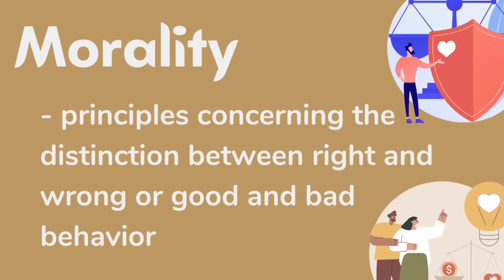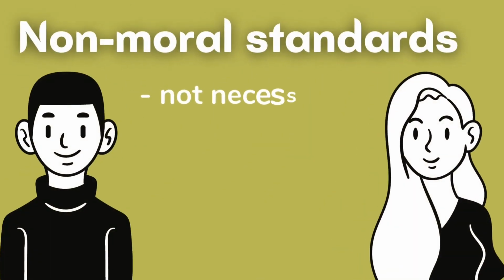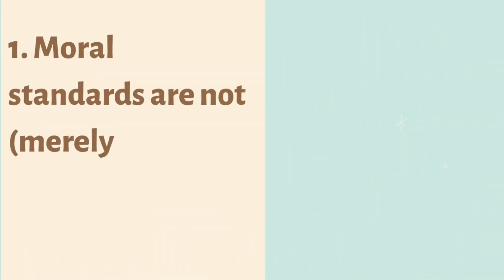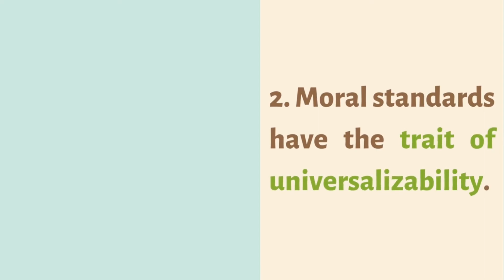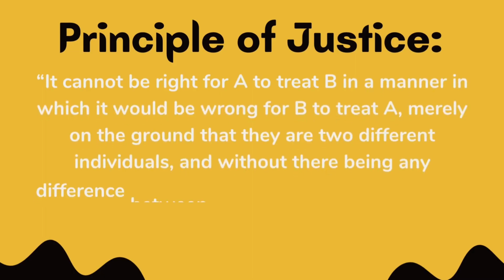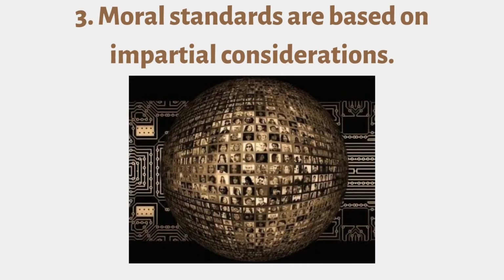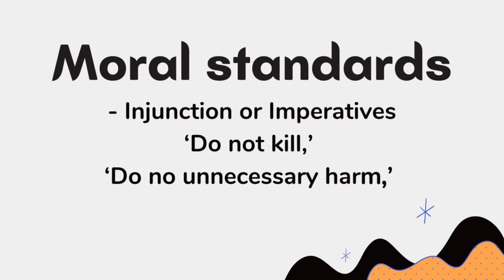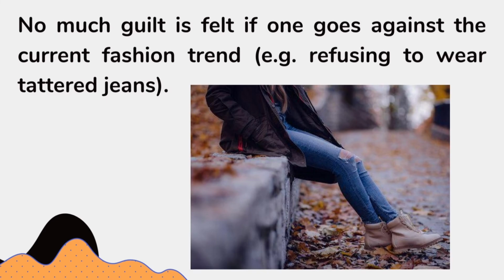Moral Standards and Non-Moral Standards (Difference and Characteristics) | My Info Basket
My Info Basket, your channel for Free Online Learning Materials, humbly aims to be a repository of quality educational videos for various subjects.

Teachers and students are welcome to use any of its entries in their class lectures, e-learning teaching, discussions, and the like.

My Info Basket aspires to become your basket-full of valuable information.